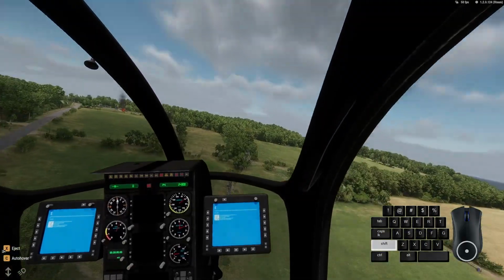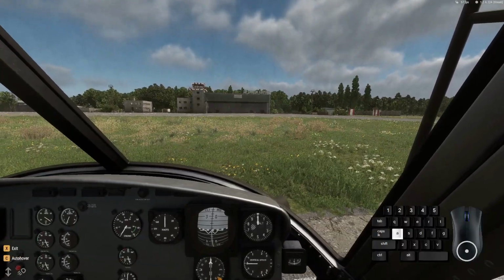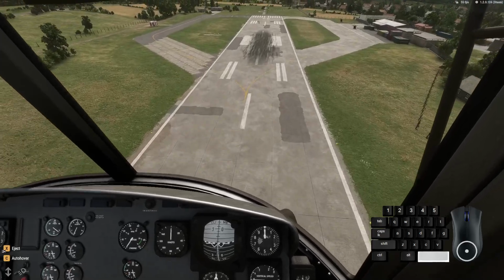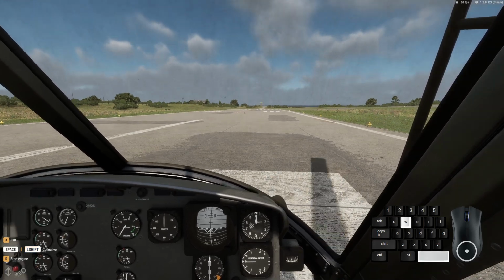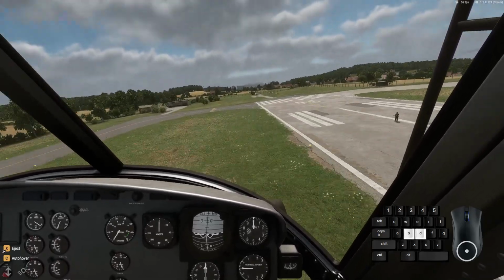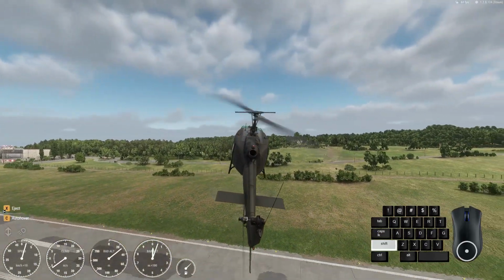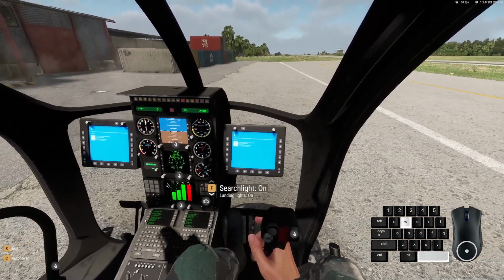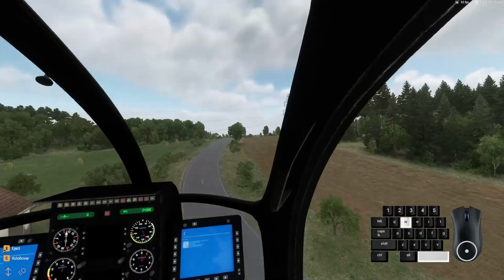The BEST Beginner Arma Reforger Helicopter Tutorial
Become the best Arma Reforger pilot on your server by following this tutorial. Learn how to flair, J-hook, land and fly like a combat pilot.

Come play ConflictPVE with me: [ENG-EU] WillowSaysWhat | Conflict PVE | Persistence | New Player Friendly | PUBLIC